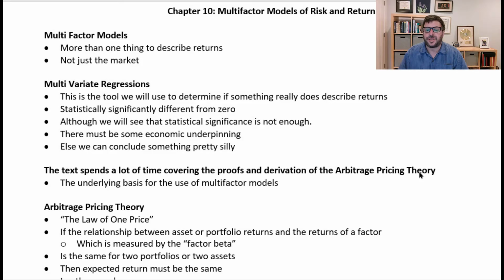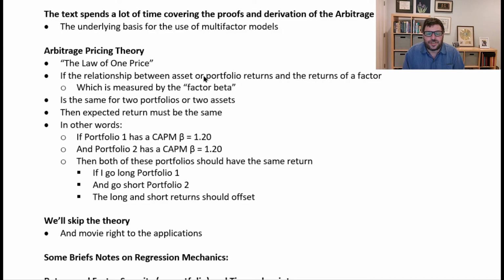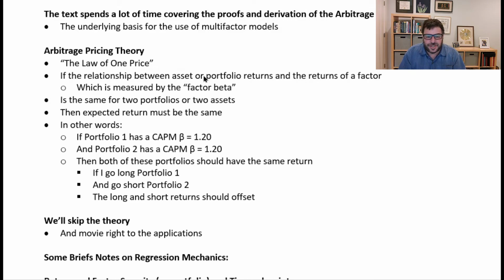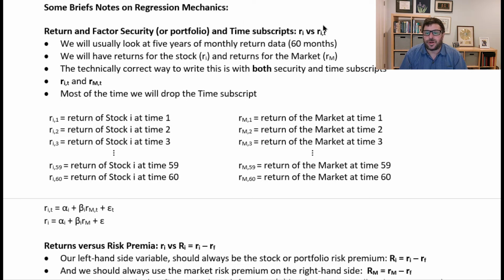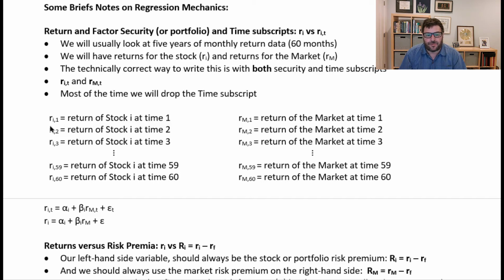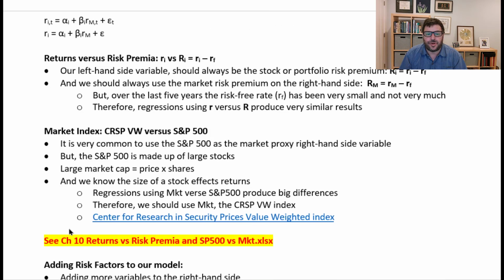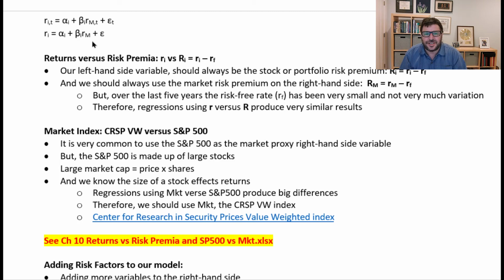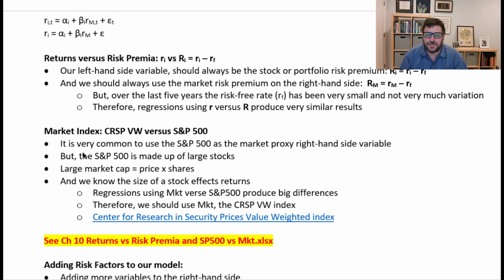Ch 10 01 Intro to Multifactor Models